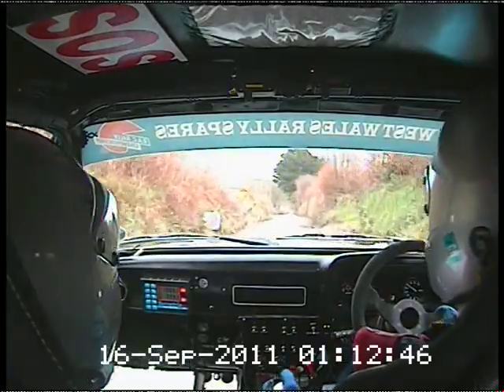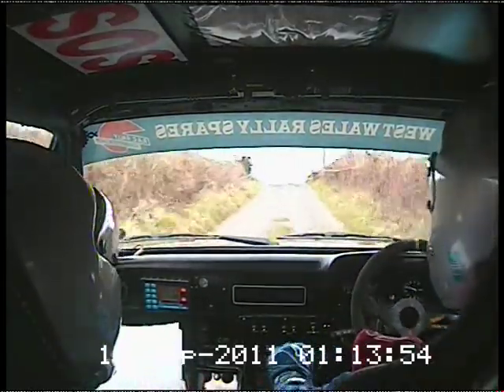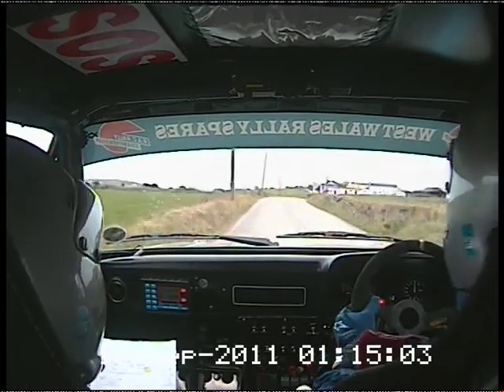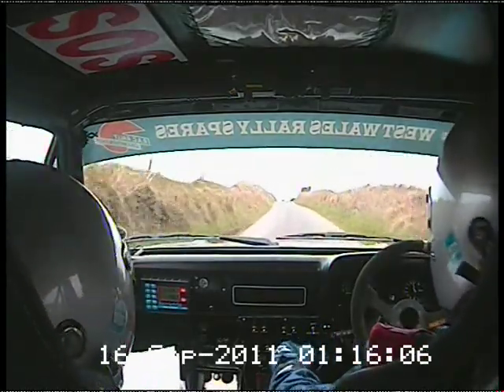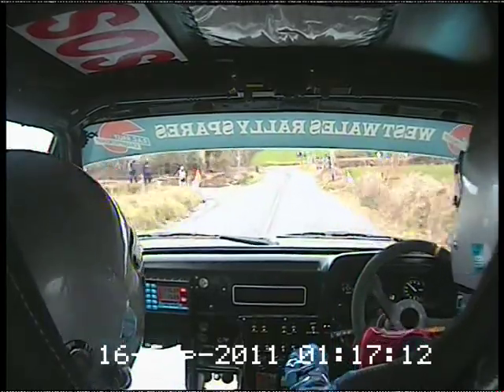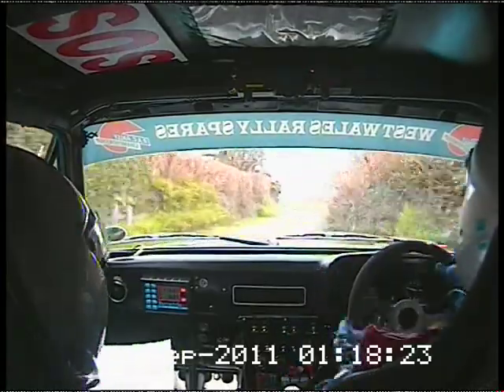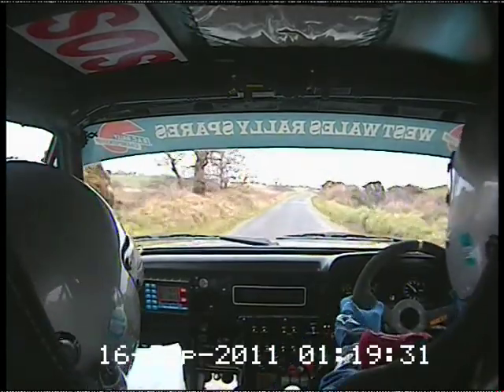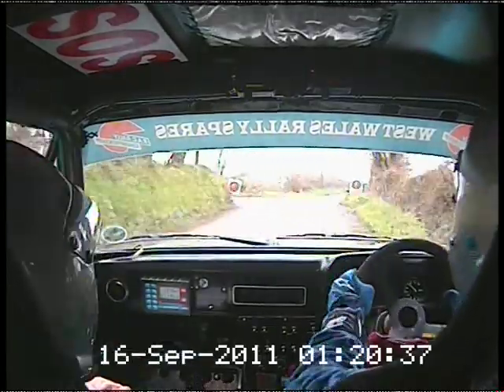West Cork 2015 S9 in car Gareth Lloyd-Den Golding